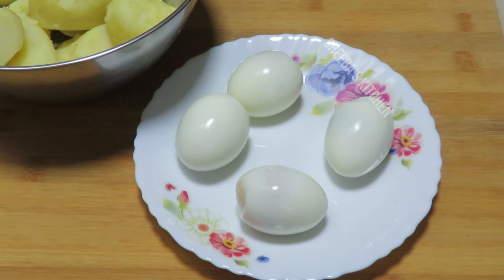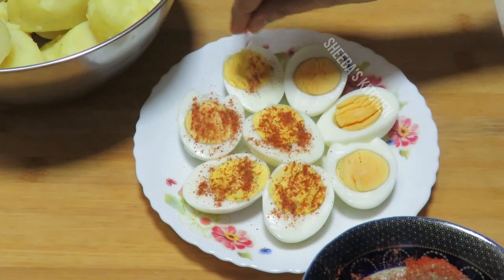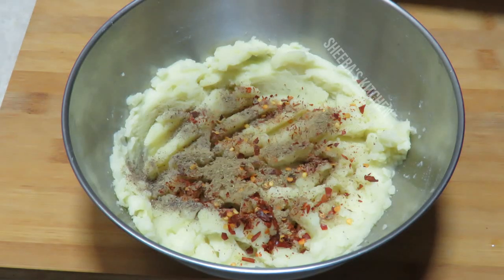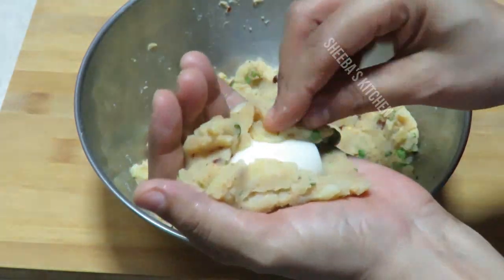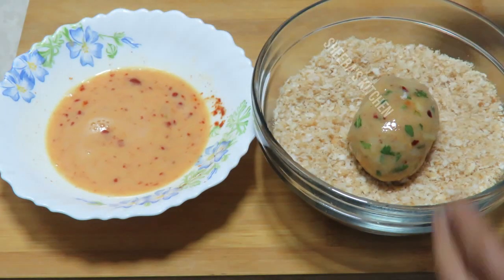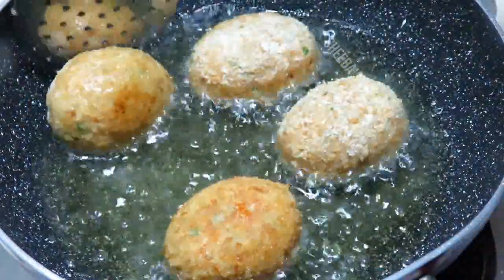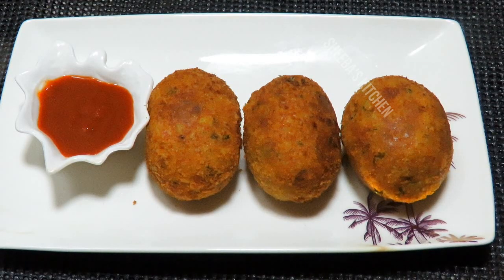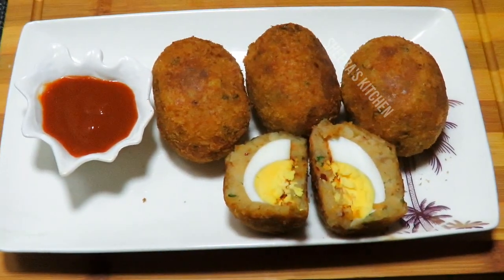Egg cutlets recipe / Aloo Anda chop / Ande ke cutlets / Snacks Recipe / Iftar recipe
Hello guys,
I am regularly uploading easy & delicious food recipes for you all, I am using very simple method and with common ingredients which are mostly available at home all the time, and beginners can also cook easily.  So please try my recipes and give your feedback for improvement.